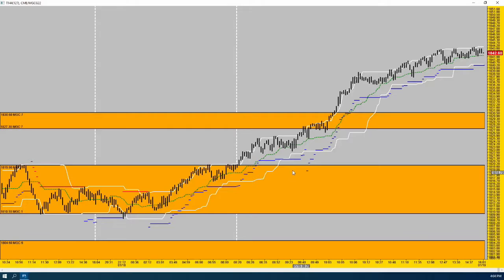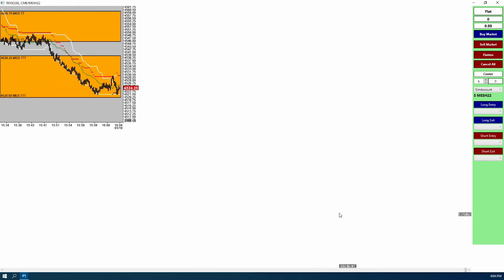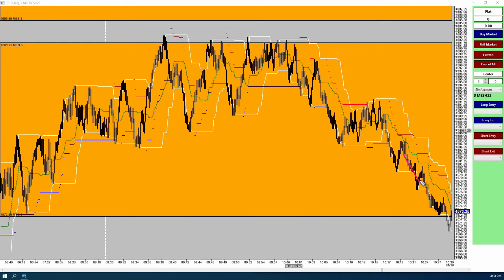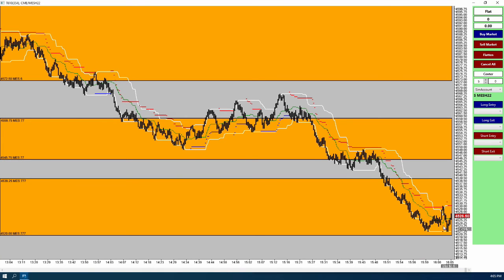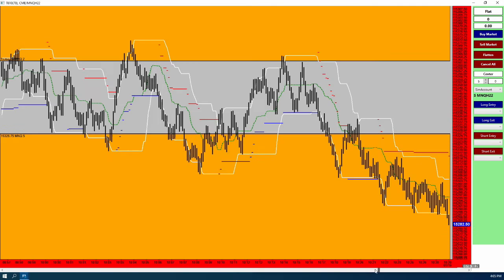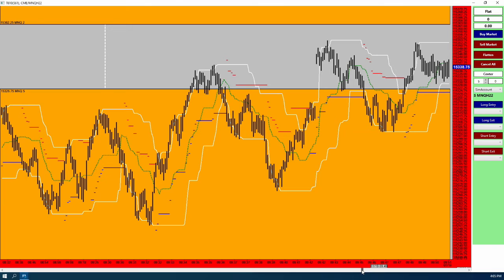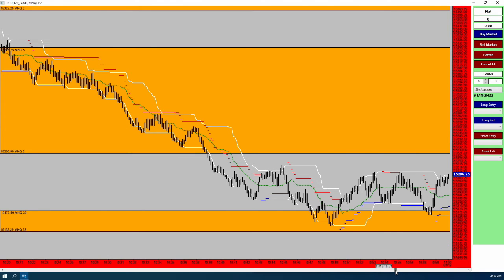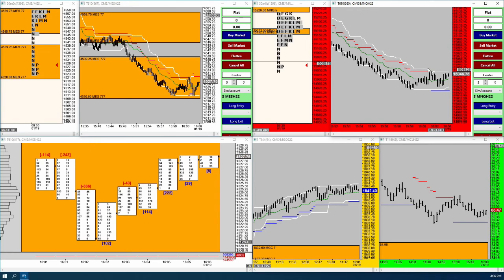Wednesday's Micro Market Recap With Preston Vogl